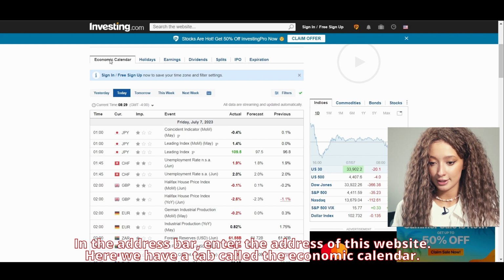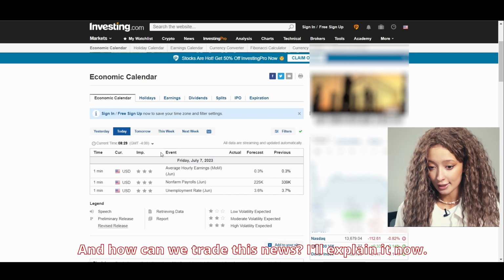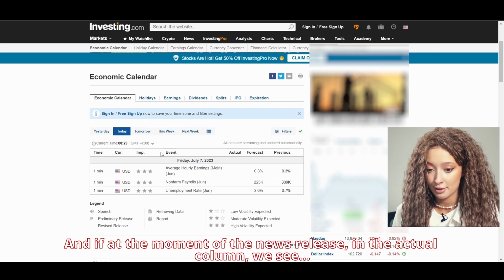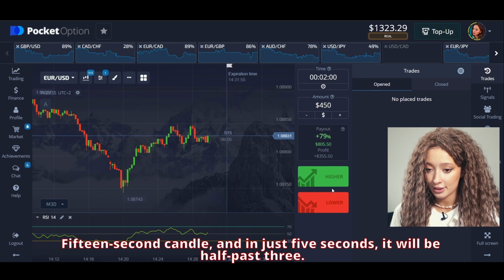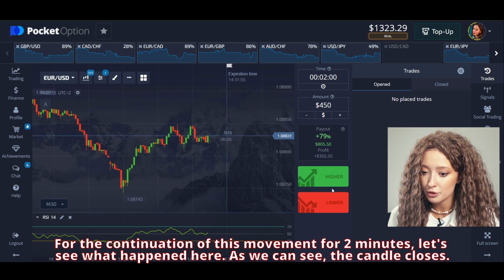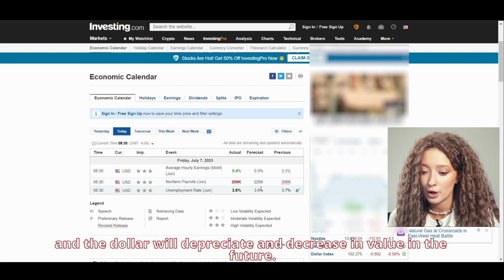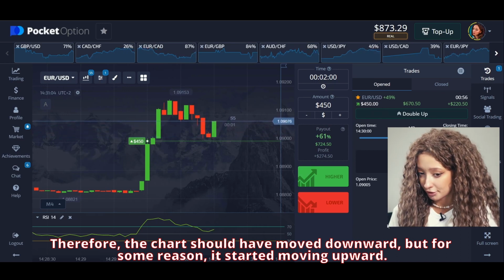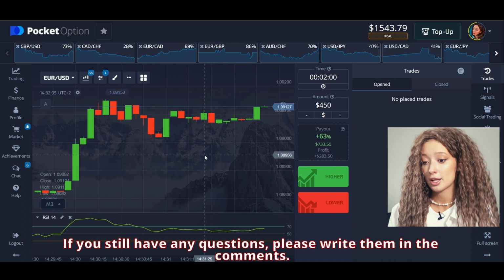Trading on the Release of Important Economic News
The surest way to enter the market is to open a trade when a piece of valuable news is released. It might be fed rate change, inflation, or non-farm payroll data.

Today I trade on non-farm news. It is big news capable of launching forex markets up or down. Let’s see how it goes.

0:00 - Intro
0:55 - What are Non-Farm Payroll
3:35 - Set Up Our Trade on News
6:30 - Solid Profits!
6:48 - Thank You!

New Personal POCKET OPTION Bonus Code:➡️ fypgY4Wr